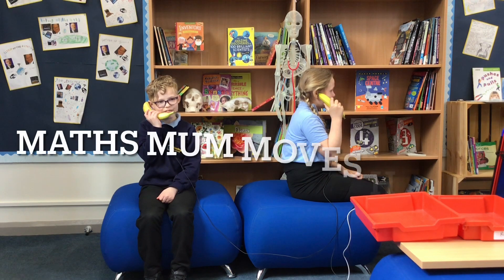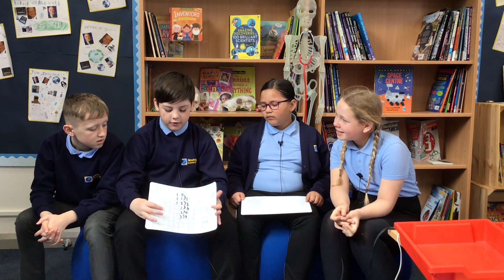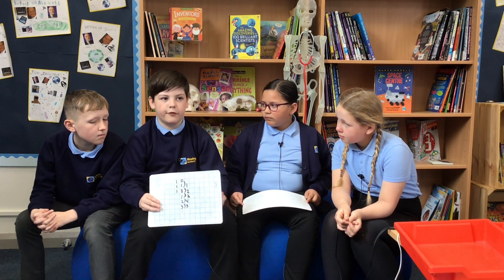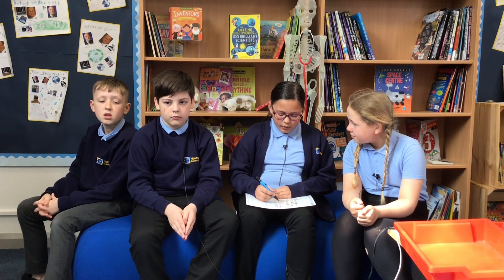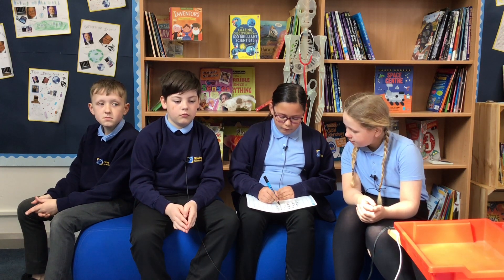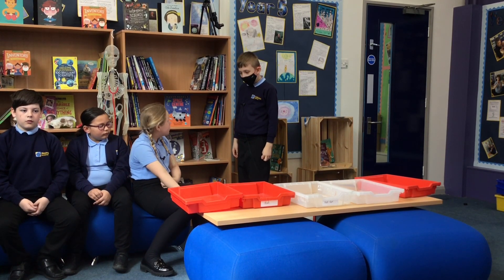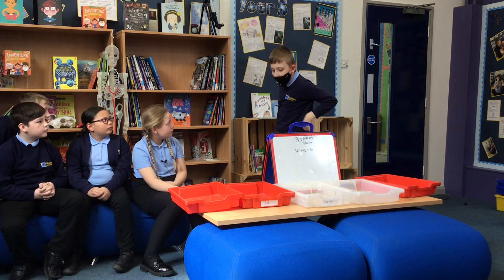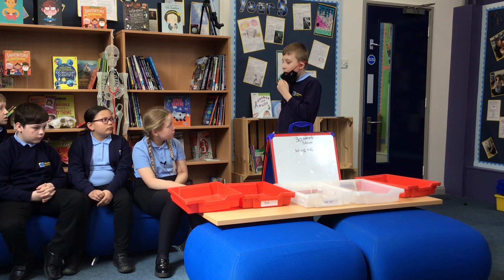Maths Mum Moves House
Another comedy maths character joins the newington team. Maths Mum love to make maths part of everyday life, even when the family should be doing other things. In this episode she needs the family need to work our=t if they can get packed up in time.